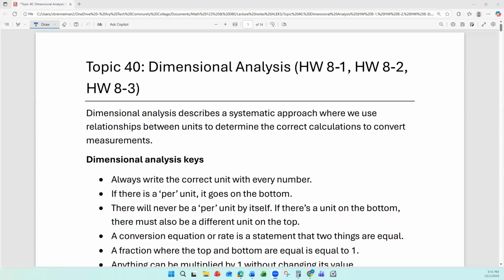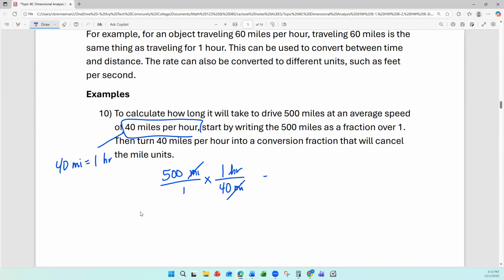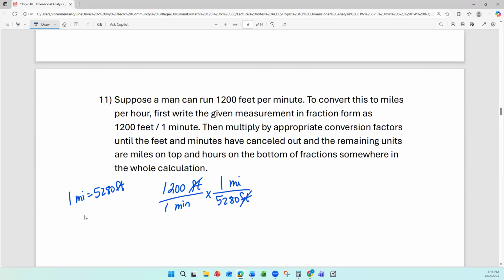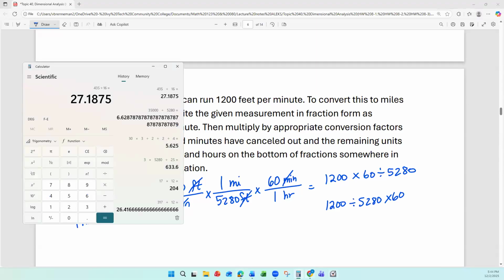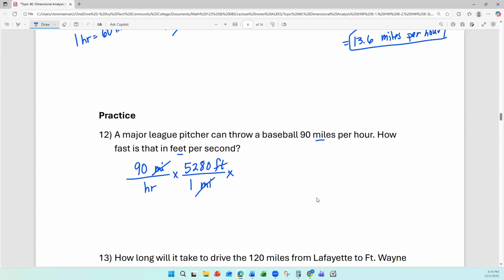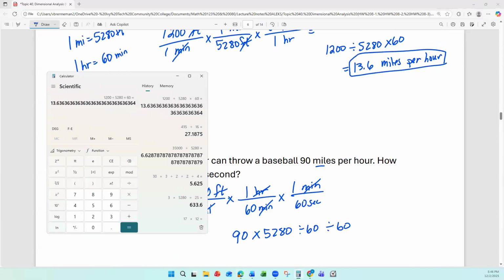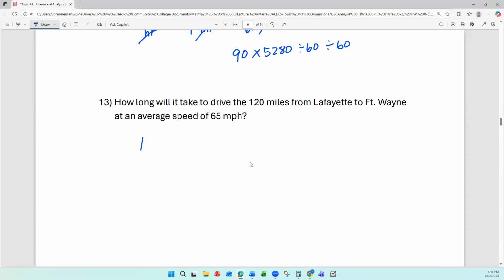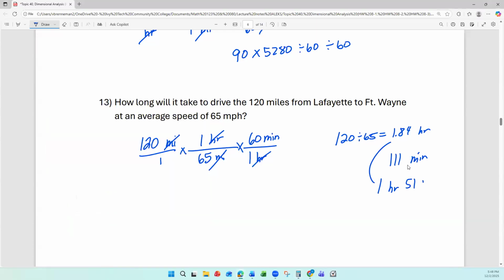Topic 40 #10 - 13 rate conversions